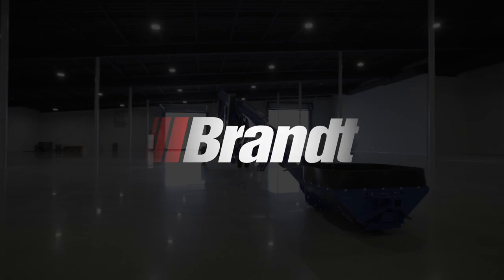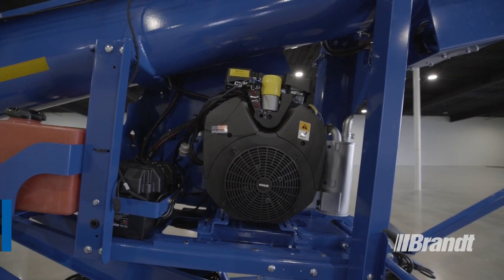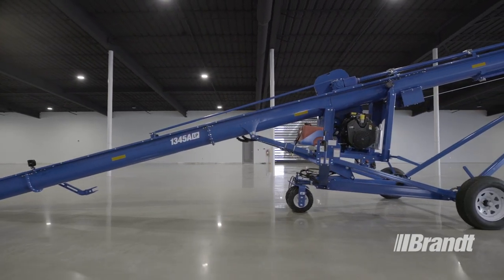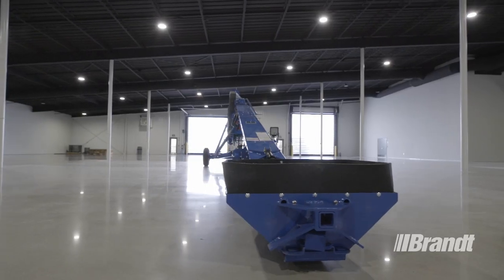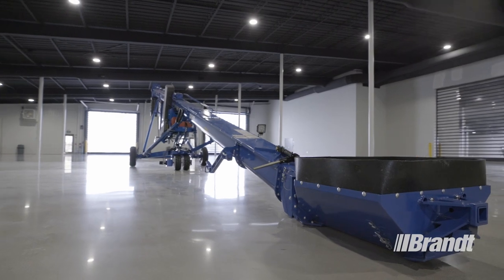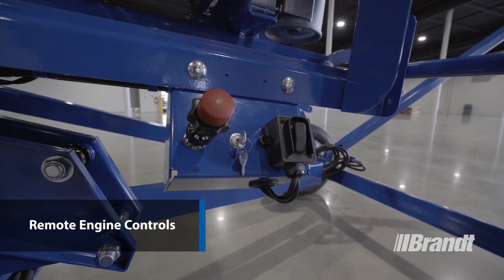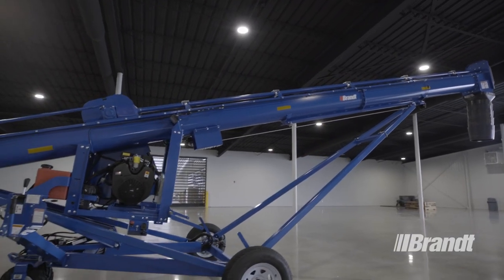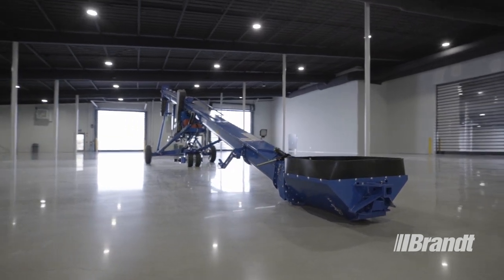Brandt Agricultural Products | 1345A LP U-Trough Auger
Brandt’s all-new U-Trough auger helps you make the most of your time and investment by moving more grain, more efficiently, with less damage.